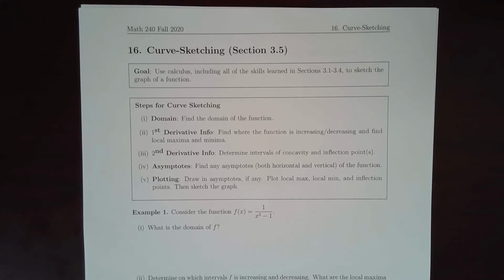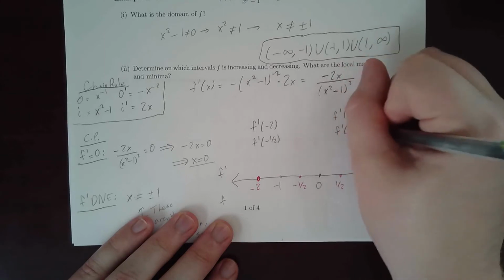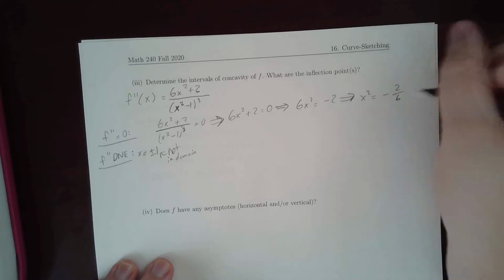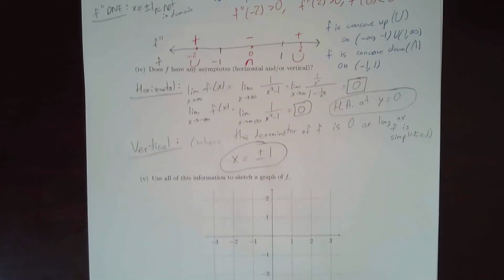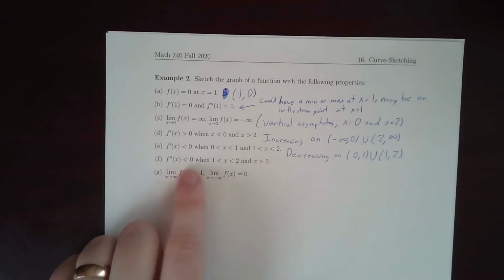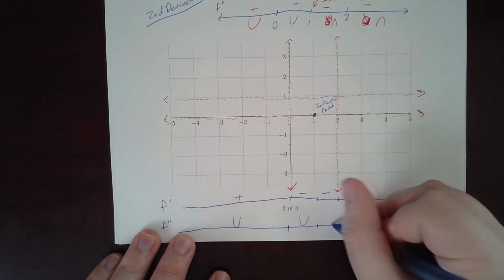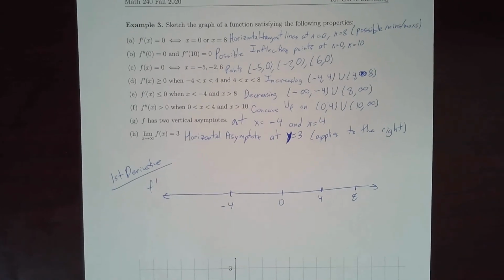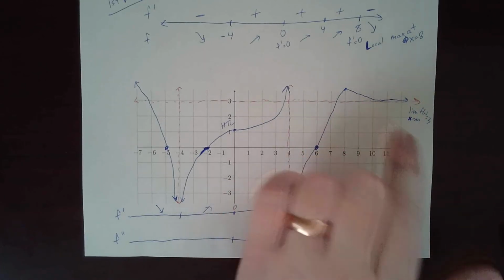16. Curve Sketching